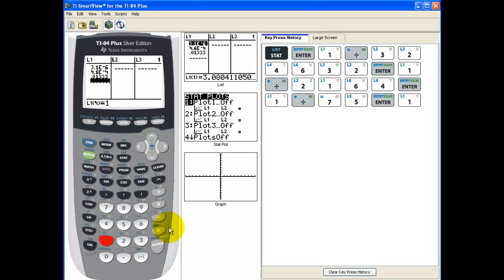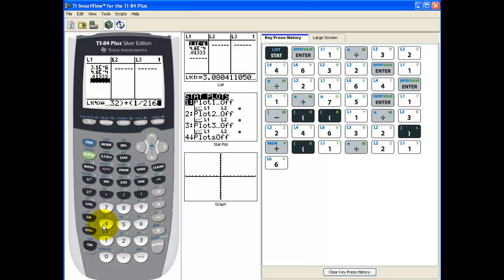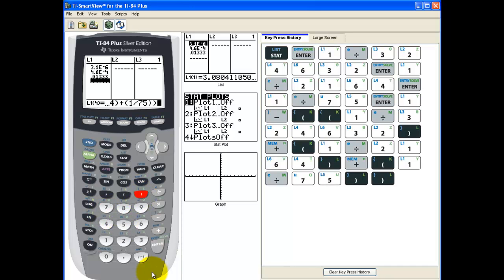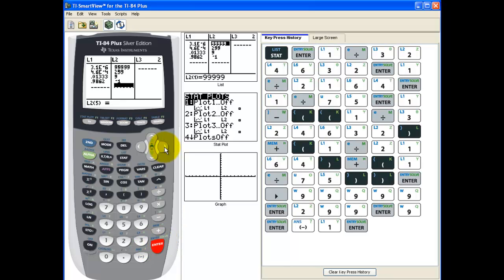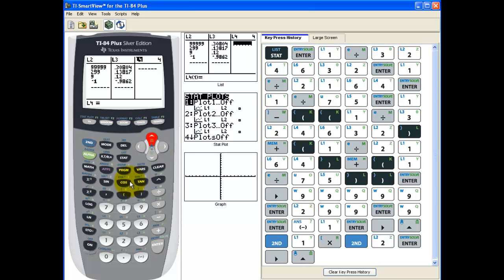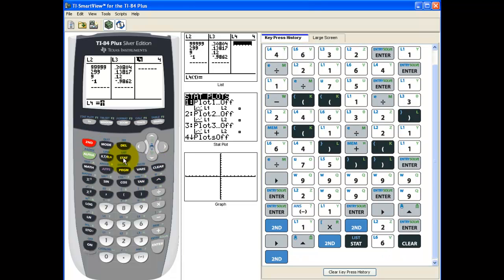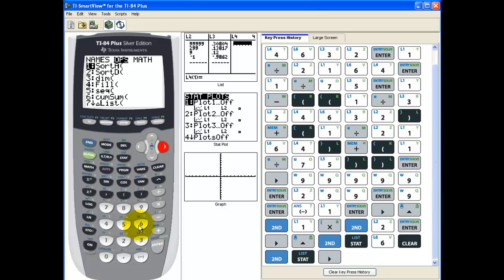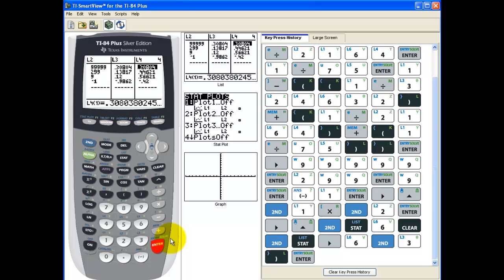Video #10: Expected Value, Part 3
Coverage: selected examples from section 6.1 in our text. In the 5th edition of the text, the problem used for this video is problem 30, found on page 326; in the 4th edition of the text, it is problem 32 on page 332.